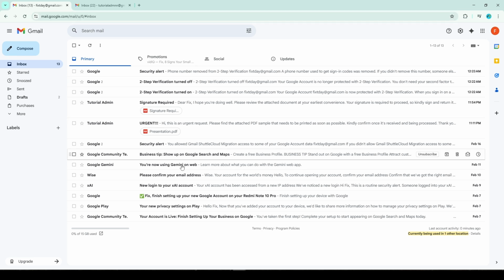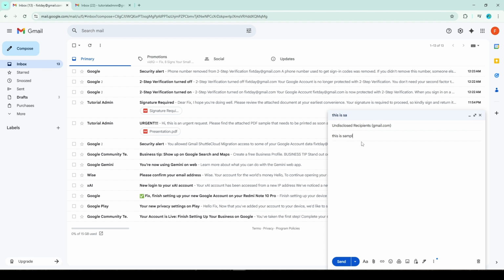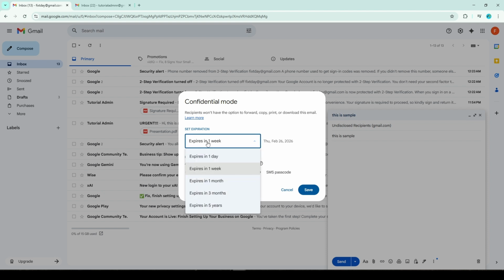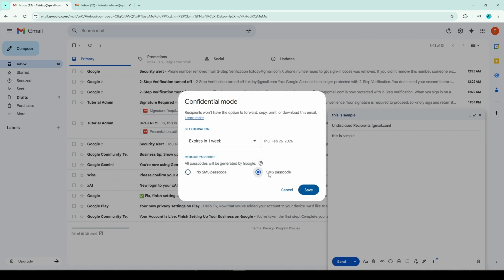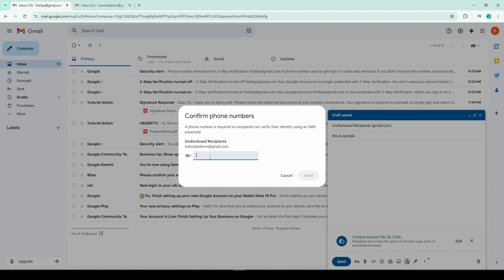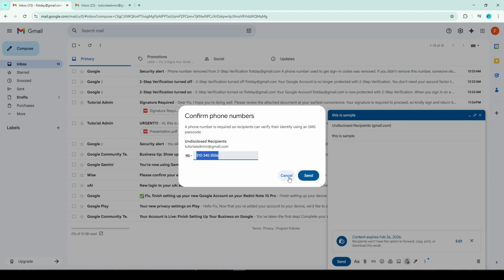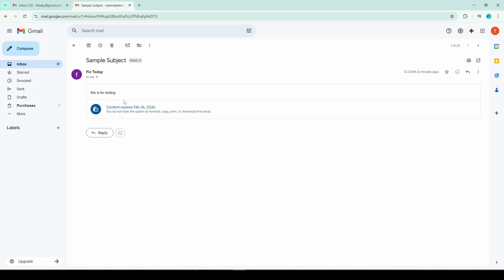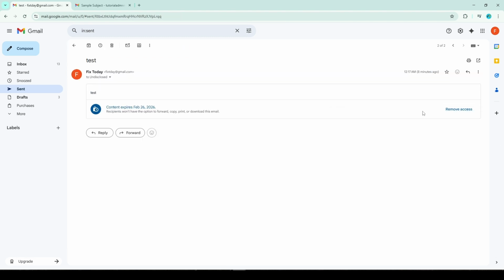How to Send Secure Email in Gmail - Add Extra Security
Learn How to Send Secure Email in Gmail step by step.

In this tutorial, I’ll show you exactly How to Send Secure Email in Gmail in a simple and beginner-friendly way. Follow along and you’ll have it set up in just a few minutes.